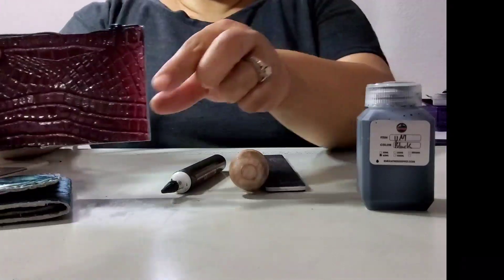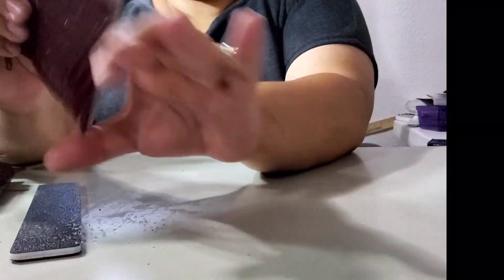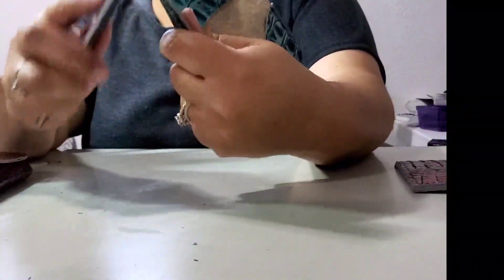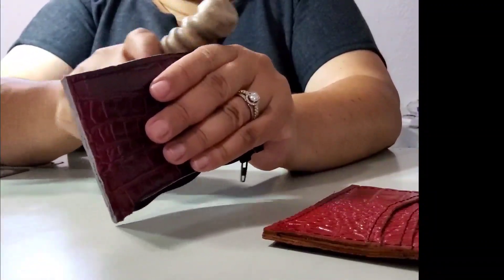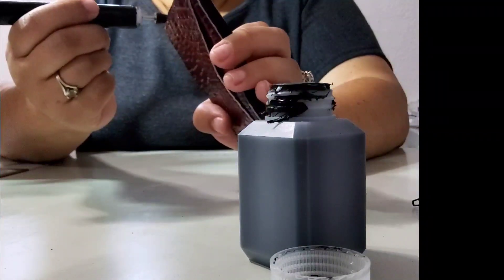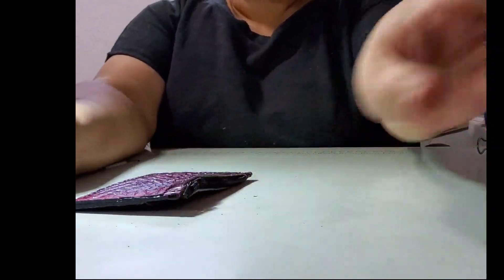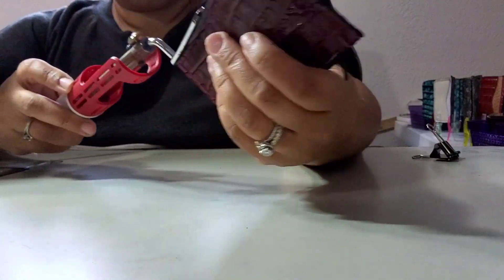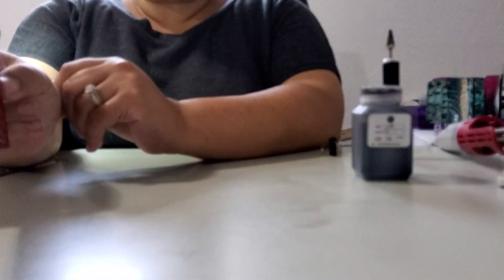Leather Edge Painting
How to use heatable edge paint
Supplies:
Wood Burnisher
Paint Roller
Mini Iron